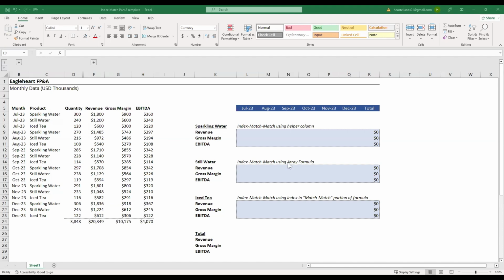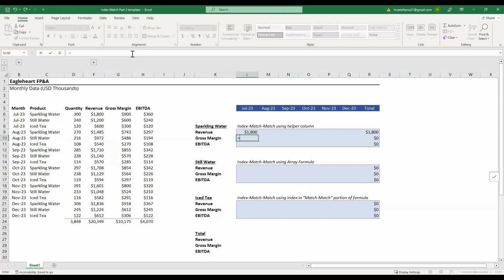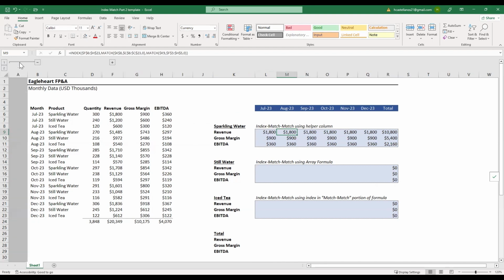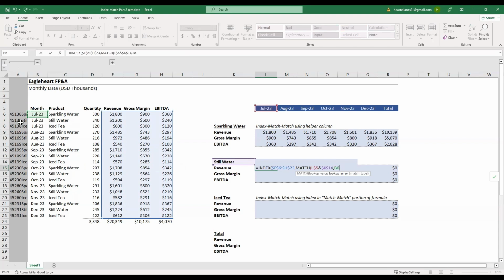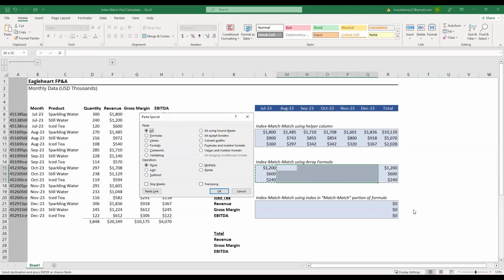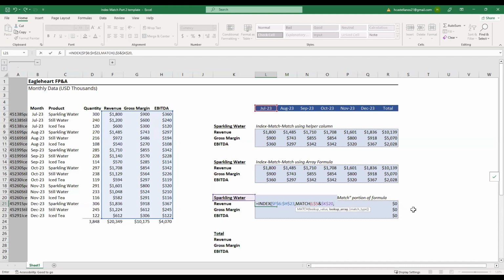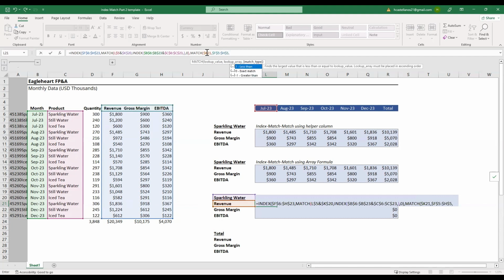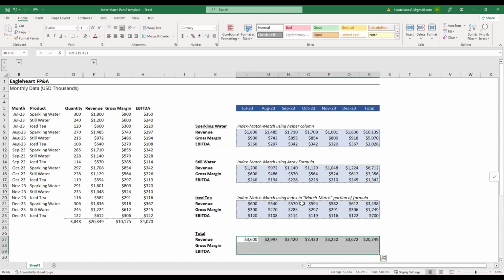Use Index-Match-Match in Excel like a true pro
Hi there, I'm Henry.  With over 15+ years working in FP&A in Media, Entertainment, & Tech, I help you to learn and grow as a finance professional and Excel expert.

Learn how to use the index-match-match in Excel using three different methods.

(Search for "Index Match Match template" and click "Download")

0:00 intro
0:25 how to do a basic Index-Match
1:40 how to use Index-Match-Match
3:14 Index-Match-Match with multiple criteria using a helper column
4:26 Index-Match-Match with multiple criteria using an array formula
7:36 Index-Match-Match with multiple criteria using another "index" function in the lookup_array portion